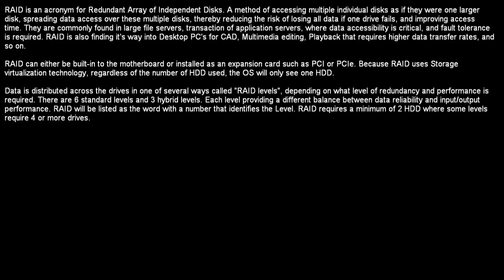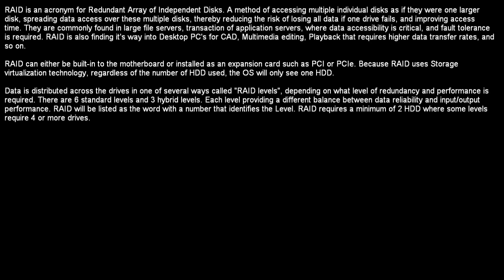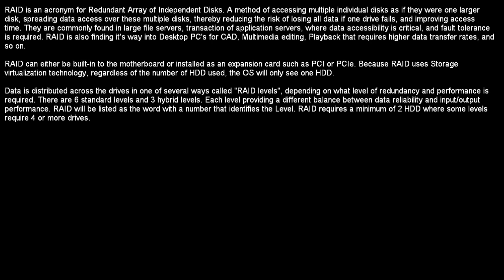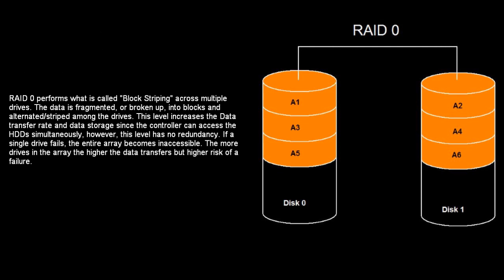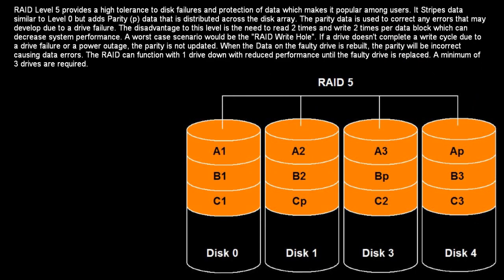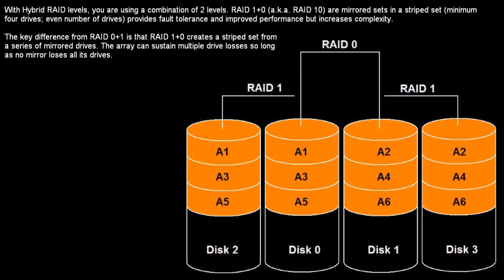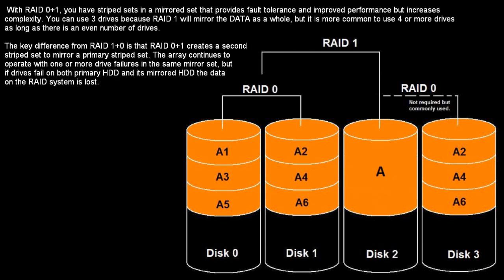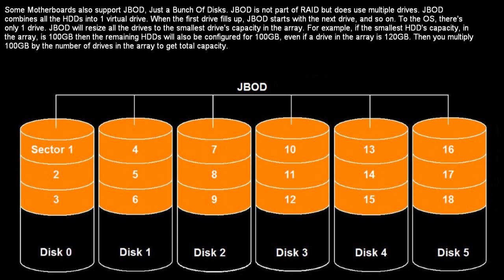R.A.I.D. Tutorial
What is RAID? It's an acronym for Redundant Array of Independent Disks. It  is a storage technology commonly found in Servers and has been finding its way into Desktop PC's. This tutorial explains the basics of the RAID Technology. Learn how it works and the benefits the technology can provide. Also includes the explanation of JBOD.